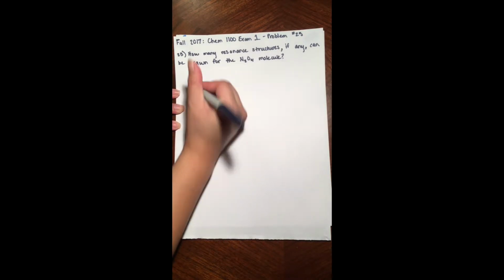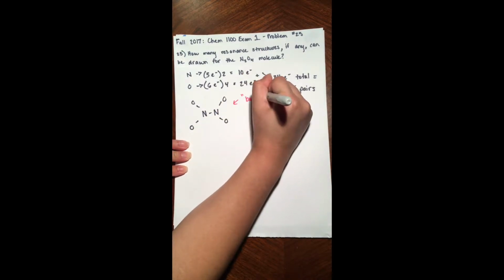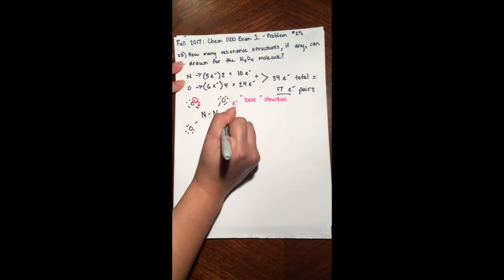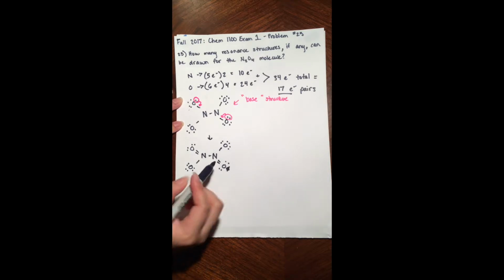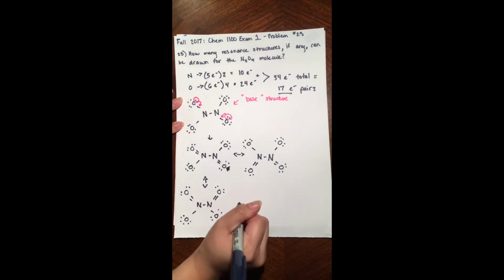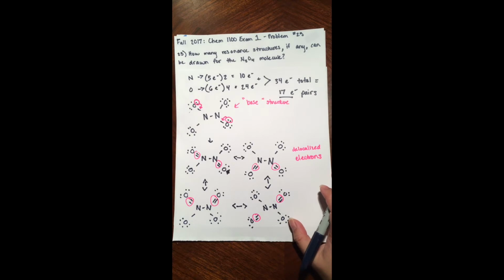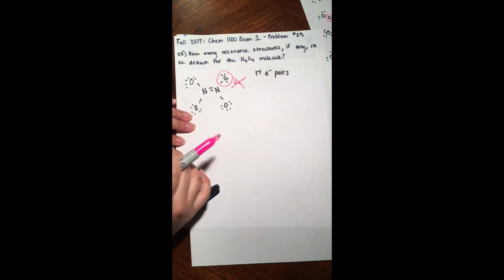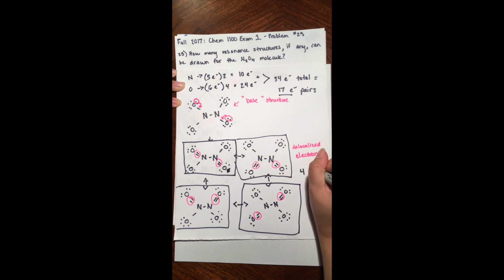Fall 2017 Chem 1100 Exam 1 Problem 25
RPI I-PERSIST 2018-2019